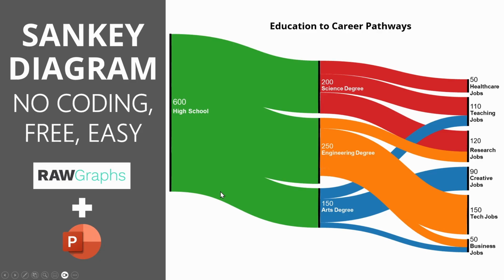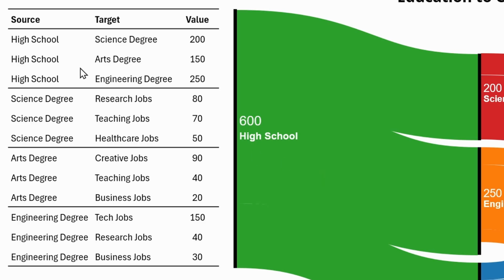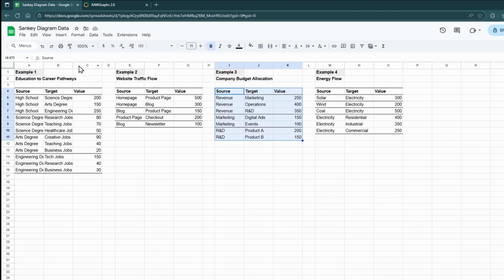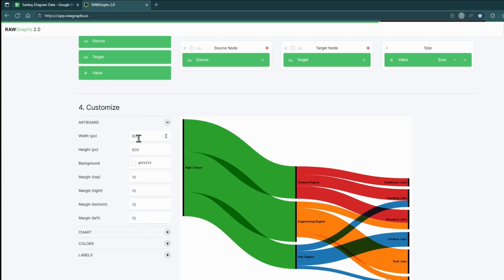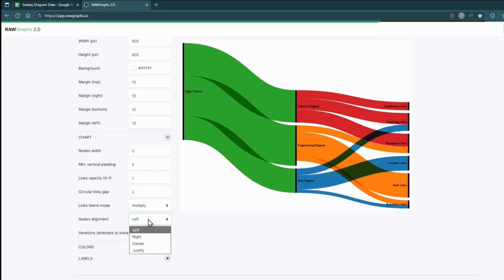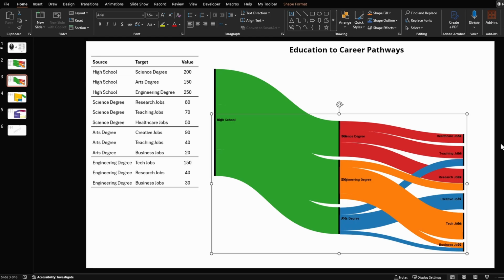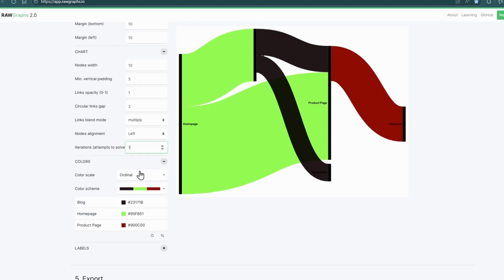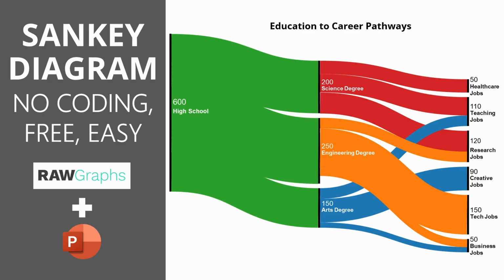How to Create a Stunning Sankey Diagram in PowerPoint (Free & Easy!)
Learn how to create professional, high-quality Sankey diagrams for PowerPoint using RAWGraphs

In this step-by-step tutorial, I will show you how to:
- Prepare your dataset for a Sankey diagram
- Build the diagram in RAWGraphs 2.0
- Export it as an SVG
- Edit and style it in PowerPoint for presentations

Whether you are visualizing website traffic, financial flows, or energy distribution, this method will give you beautiful results in no time!

⏰Timestamps:
00:27 - Origin of Sankey Chart
01:02 - Understanding Sankey Chart
02:05 - How RawGraphs Parses Data
03:21 - Making a Sankey Chart from Scratch - Example 1
05:34 - Customizing a Sankey Chart
10:39 - Example 2
11:52 - Example 3
12:44 - Sample data for practice